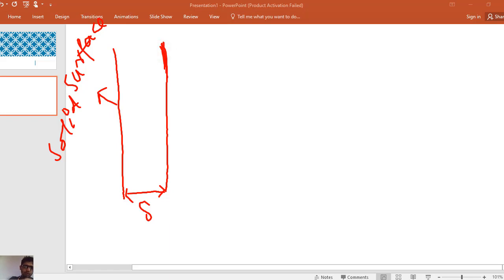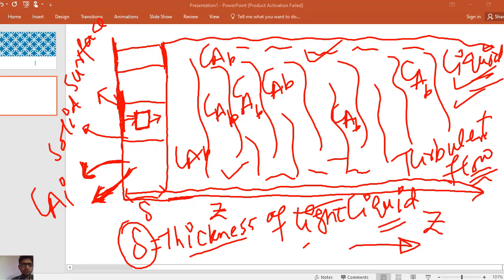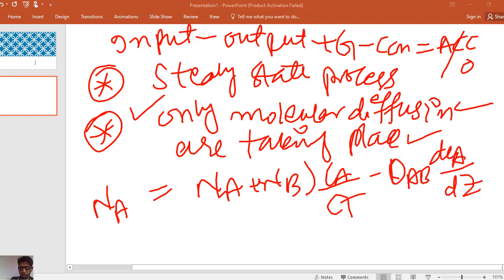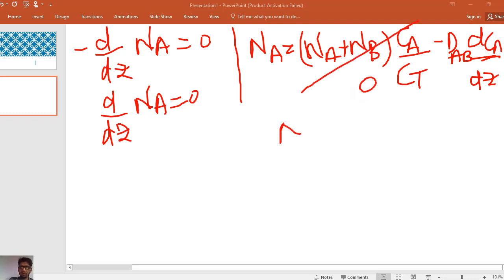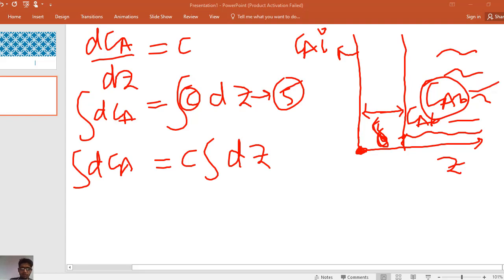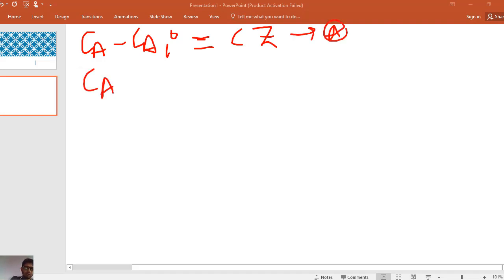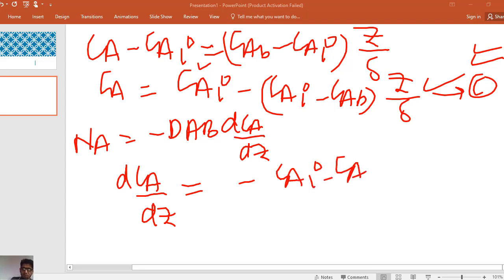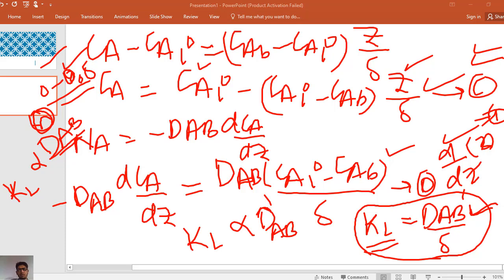Film theory in mass transfer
Hi
In this video we will will discuss the film theory of mass transfer.
We will derive the relation between mass transfer coefficient and Diffusivity of A in B DAB.
Thanks